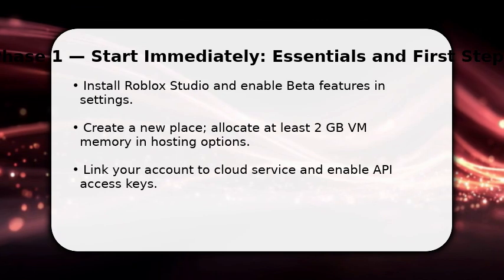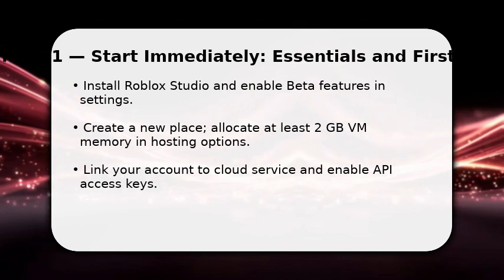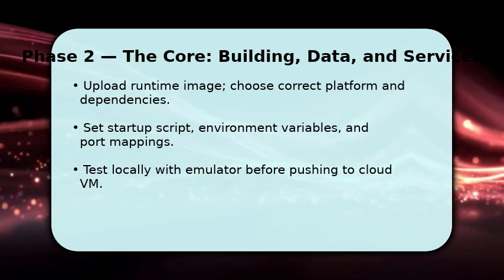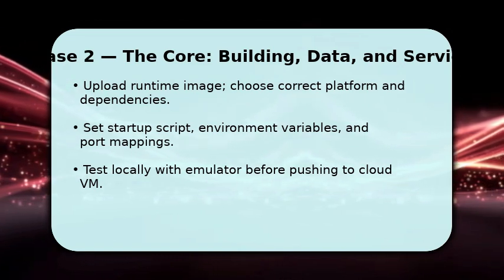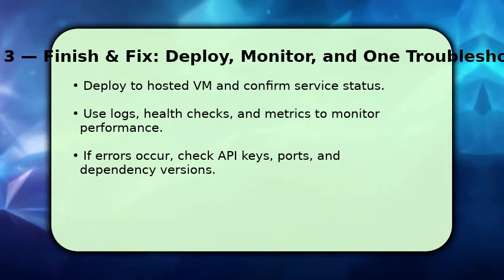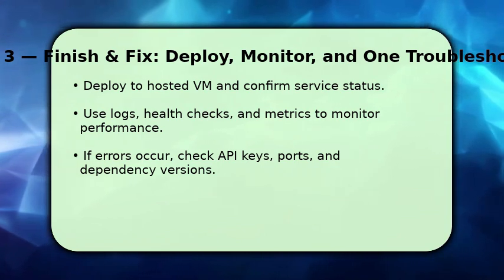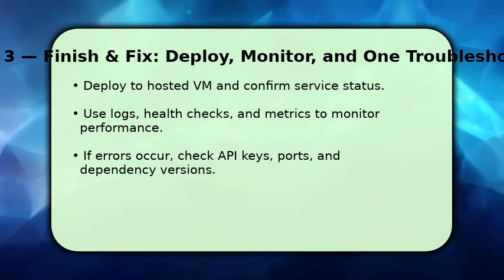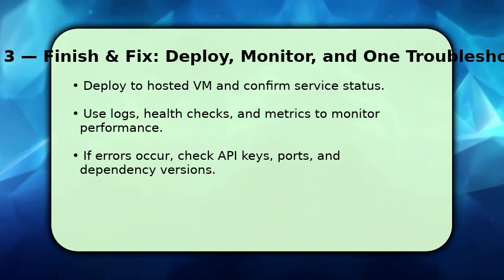How to Use a Virtual Machine on Roblox - Step by Step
How to Use a Virtual Machine on Roblox - Step by Step | 🔒 Surfshark VPN Deal — Stay private and secure. $1.99/mo + 3 Months Free ▸

Dive into the world of Roblox gaming and enhance your experience with this comprehensive guide on using virtual machines within it. Step by step, learn how to set up a VM for testing different game environments or mods without affecting your main play session.

Roblox, virtual machine usage, VM setup in Roblox, game environment tester, modding with virtual machines on Roblox